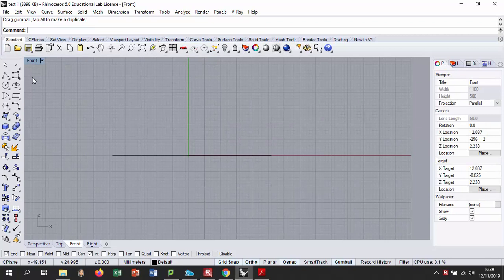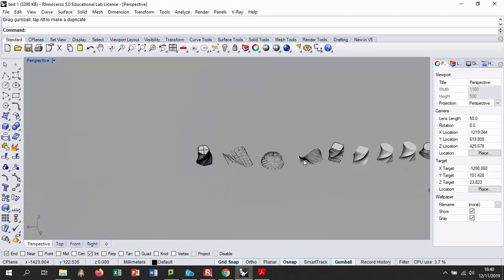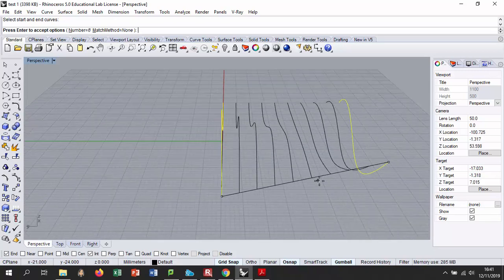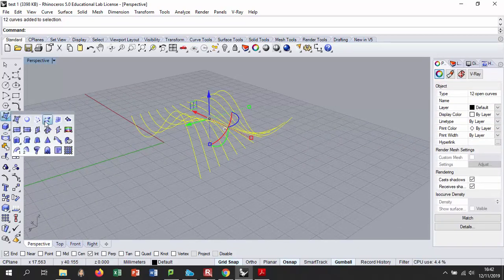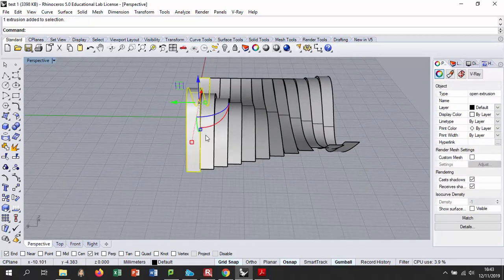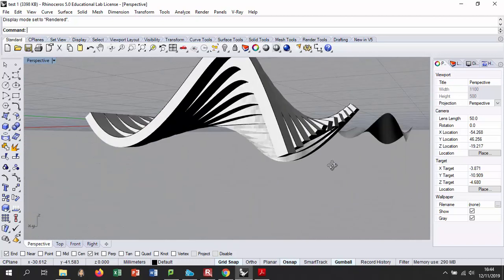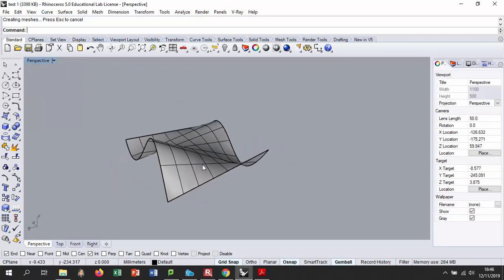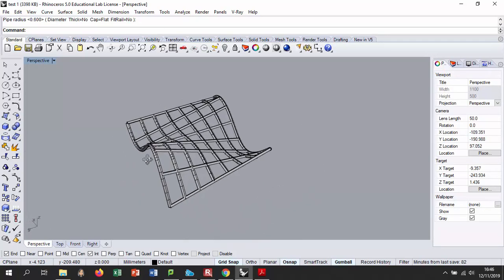Rhino5 - 22 - TweenCurves 01